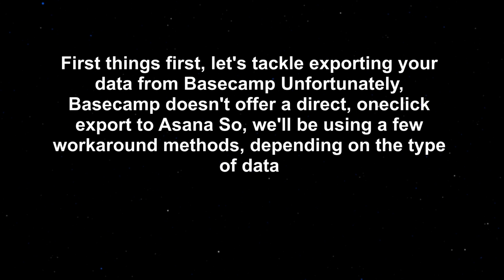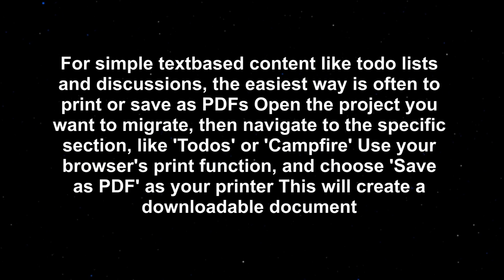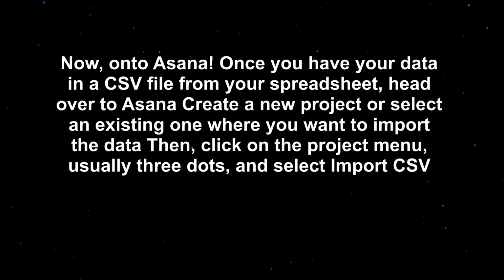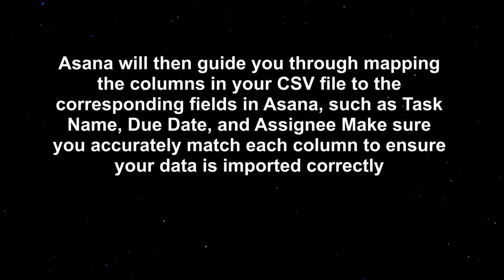How to Move Projects From Basecamp to Asana - KevinHowTo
How to Move Projects From Basecamp to Asana: This guide outlines the process for migrating project data from Basecamp to Asana, covering methods for exporting data in various formats and importing it into the new system.

00:00 Intro
00:13 Exporting Data from Basecamp
00:24 Saving as PDFs
00:35 Copying and Pasting into a Spreadsheet
00:44 Importing CSV into Asana
00:52 Mapping Columns in Asana